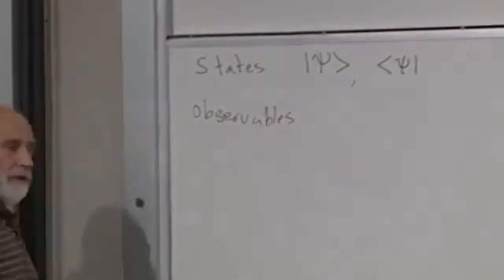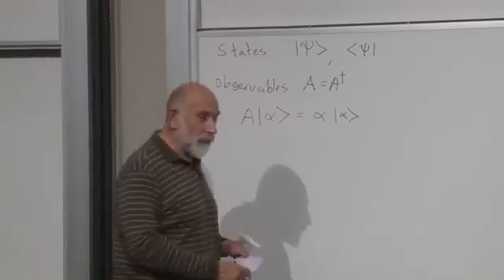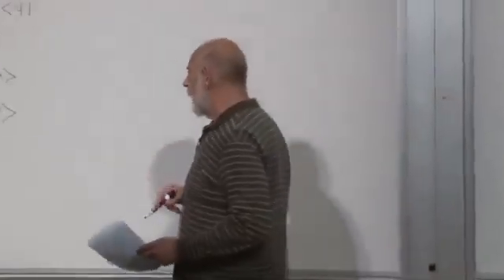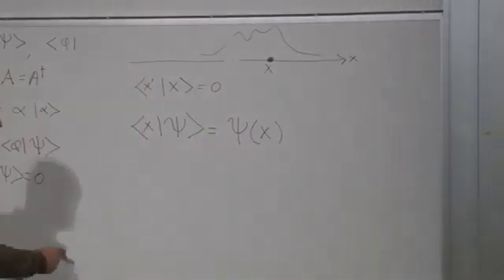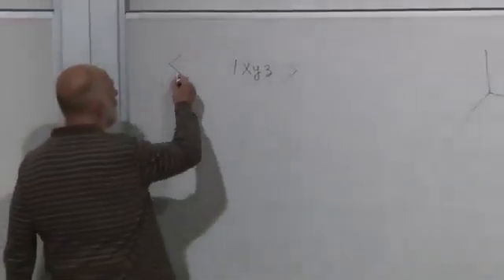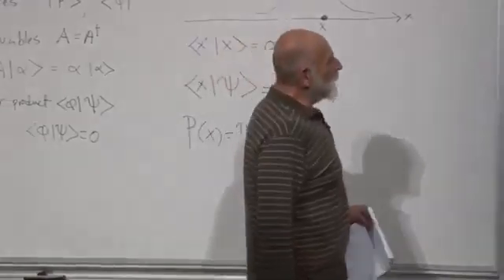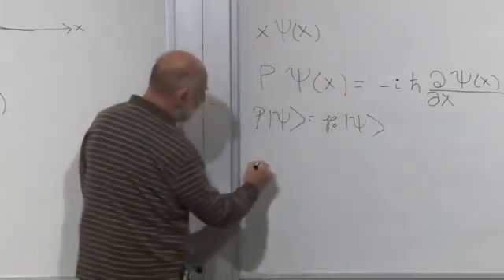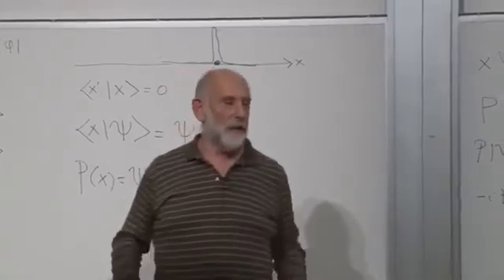Quantum Mechanics in nutshell by "Leonard Susskind"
"Dive into the fascinating world of quantum mechanics with insights from Leonard Susskind, one of the leading theoretical physicists of our time. In this video, we'll break down the core concepts of quantum mechanics as presented by Susskind, making complex ideas more accessible and easier to understand. Whether you're a beginner or looking to refresh your knowledge, this quick guide will help you grasp the essentials of quantum mechanics in no time."